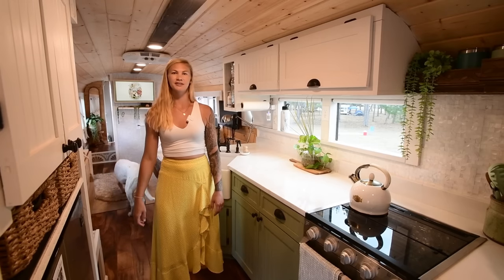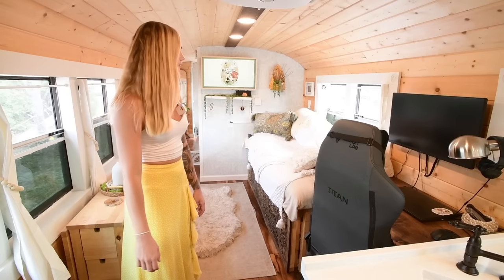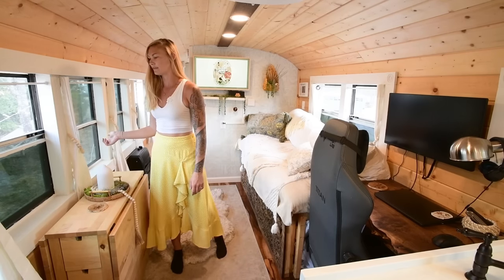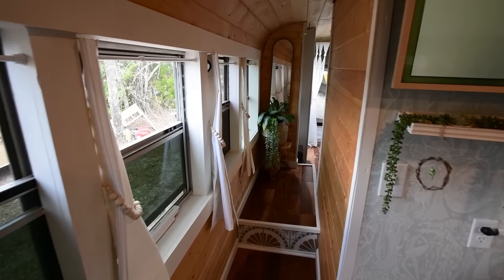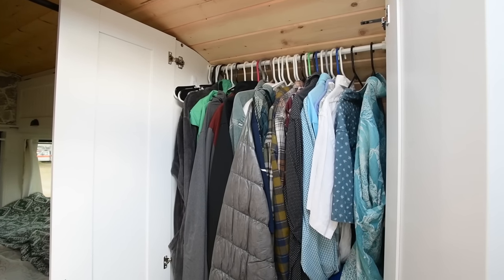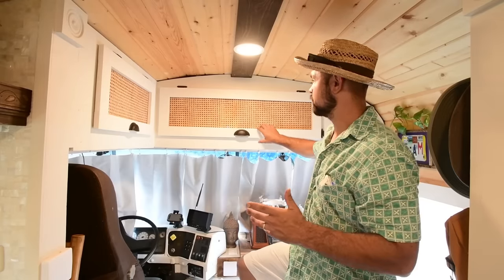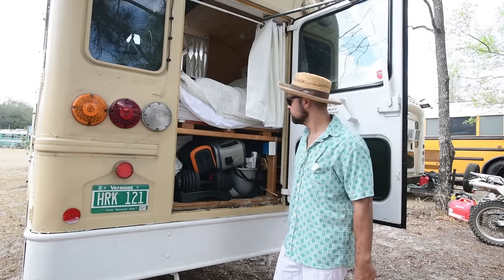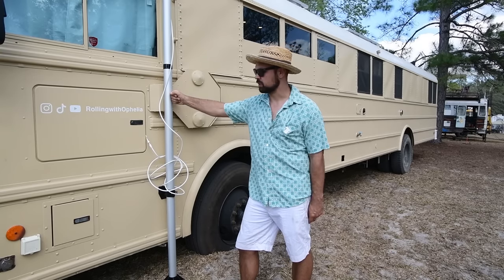Beautifully Renovated Self Built 40 Ft. School Bus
VIDEO DESCRIPTION:

Allison and Nick spent over two years building their tiny home on wheels before hitting the road full-time about six months ago. They took their time scouting out recycled items like an antique door they installed with a piece of vintage stained glass! Comfort is a priority in this rig as they customized cozy couch cushions, installed a hundred-gallon bathtub, a full black walnut gaming desk, and have a 360-degree view while lying in their queen-sized bed.  The kitchen is outstanding and the wood burning stove amplifies the home-feel of their living space. Nick and Allison kept over half the original windows for maximum natural lighting and gorgeous landscape views!